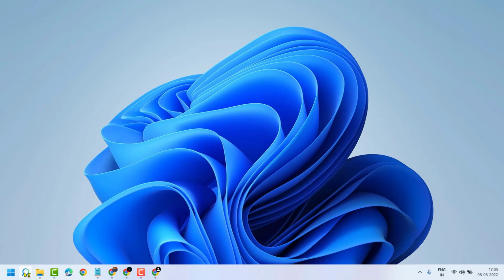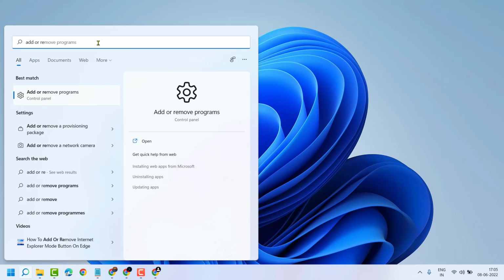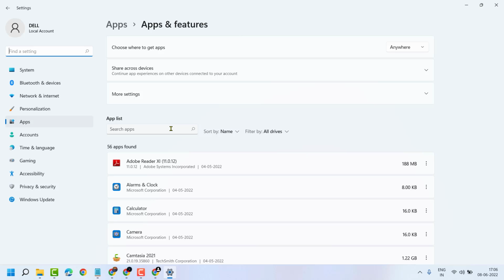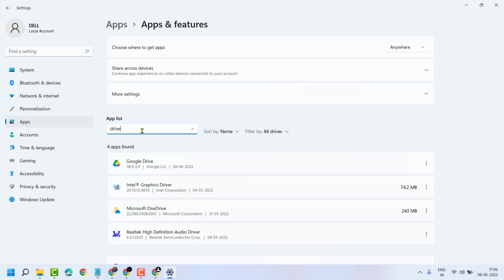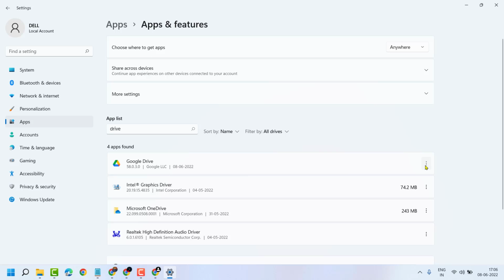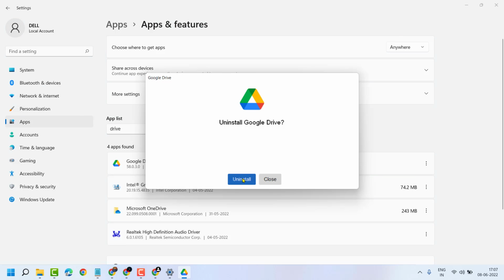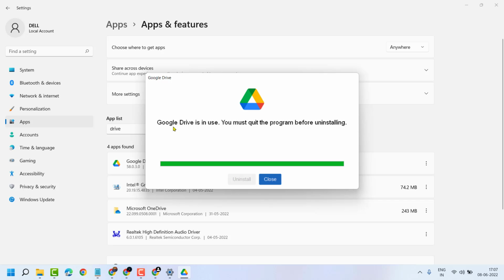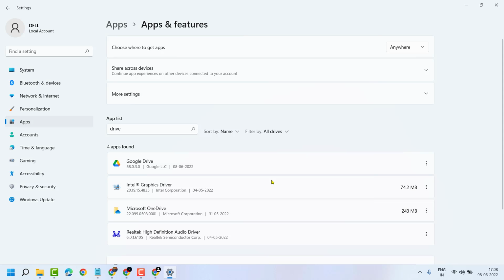How To Uninstall Google Drive